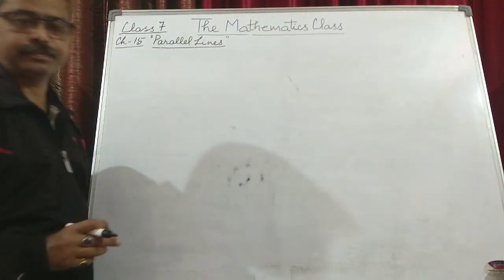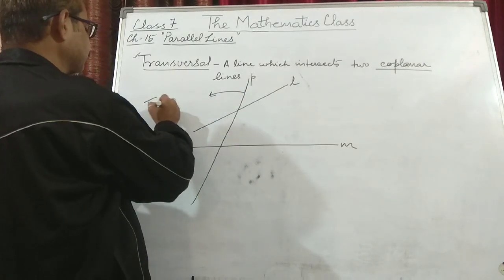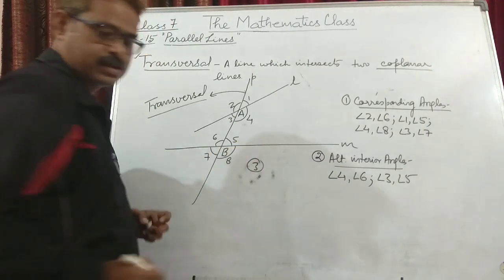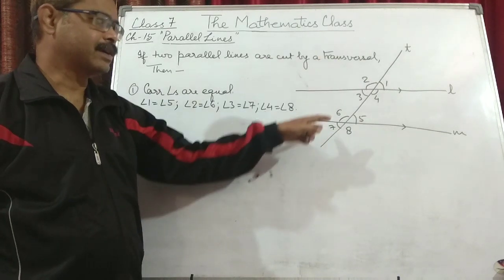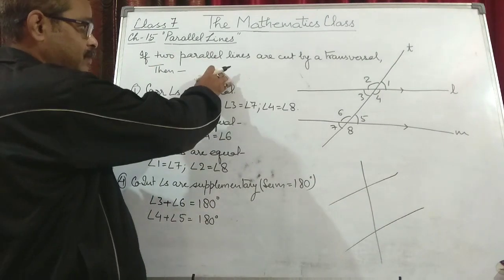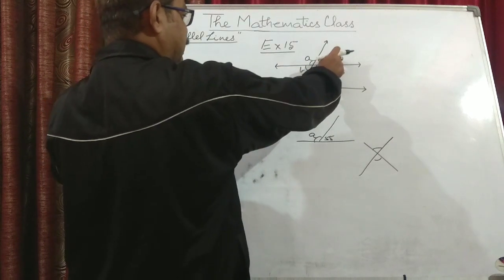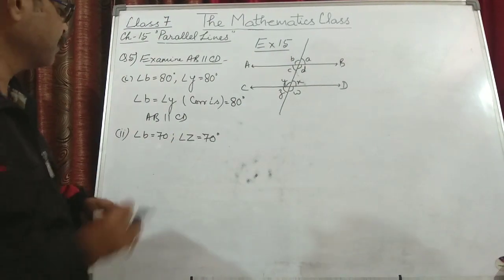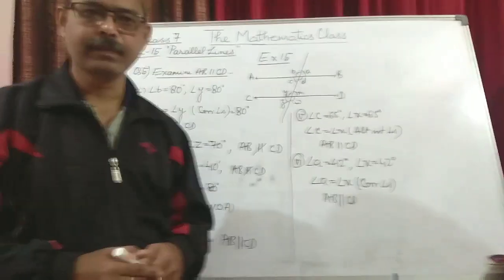PARALLEL LINES || CLASS-7 || PART-1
This video is for class 7 for the topic "PARALLEL LINES". This video is from THEMATHEMATICSCLASS. I hope you all will like it and study sincerely. If you have any problem or doubt kindly comment down. Related terms:PARALLELLINES. If you like the video, do not forget to like and subscribe to the channel so that you get tuned with the channel.I will be soon coming with the next part of the video,Till then share with your friends..